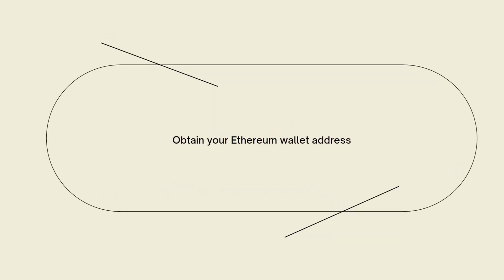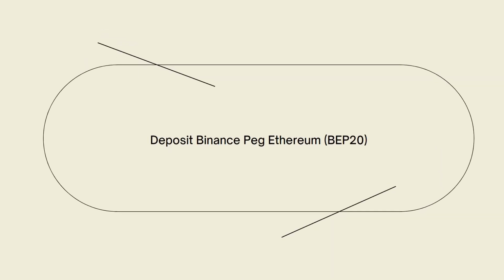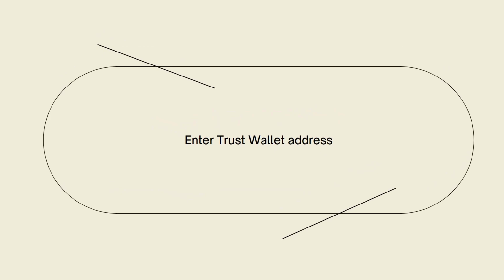How To Convert Binance Peg Ethereum To Ethereum in Trust Wallet (2023 Guide)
Learn How To Convert Binance Peg Ethereum To Ethereum in Trust Wallet (2023 Guide).In this tutorial, you will learn how to convert Binance Peg Ethereum (BEP20) tokens to Ethereum (ERC20) tokens using Trust Wallet. Trust Wallet is a popular mobile wallet that supports various cryptocurrencies and provides a user-friendly interface for managing your digital assets. Follow these steps to convert Binance Peg Ethereum to Ethereum:

Install and Set Up Trust Wallet: Download and install Trust Wallet from your mobile app store. Open the app and follow the instructions to set up a new wallet or import an existing one.

Add Binance Peg Ethereum (BEP20) and Ethereum (ERC20) Tokens: In Trust Wallet, tap on the "Wallets" tab and locate your Ethereum wallet. Tap on the wallet to access its details. Then, tap on the "Receive" button and copy your Ethereum wallet address. Go back to the main screen, tap on the "+" icon to add a new token, and search for "Binance Peg Ethereum" or enter its contract address. Add the Binance Peg Ethereum token to your wallet.

Connect to Decentralized Exchange (DEX): Trust Wallet has a built-in DEX integration that allows you to swap tokens directly within the app. Tap on the "Browser" tab in Trust Wallet and select a decentralized exchange platform that supports the conversion from Binance Peg Ethereum to Ethereum. Popular options include PancakeSwap, Uniswap, or SushiSwap.

Connect Wallet to DEX: On the DEX platform's website, locate the option to connect your wallet. Select Trust Wallet from the list of available wallets and authorize the connection.

Choose the Conversion Pair: Once your wallet is connected, navigate to the swap or exchange section of the DEX platform. Select the Binance Peg Ethereum token as the token you want to swap and choose Ethereum as the desired token.

Set Conversion Amount and Slippage Tolerance: Enter the amount of Binance Peg Ethereum you want to convert to Ethereum. Adjust the slippage tolerance based on the current market conditions to ensure your transaction goes through smoothly. Higher slippage tolerance may increase the likelihood of successful swaps.

Confirm and Execute the Swap: Review the details of your swap, including the conversion rate and transaction fees. Confirm that everything is correct, and then proceed to execute the swap. Follow any additional instructions or prompts provided by the DEX platform to complete the transaction.

Monitor the Transaction: Once the swap is initiated, you can monitor the transaction progress directly in Trust Wallet. You can view the transaction details, including the confirmation status and transaction hash.

Verify the Ethereum Balance: After the transaction is confirmed, check your Ethereum wallet balance in Trust Wallet. You should see the converted Ethereum (ERC20) tokens reflected in your wallet.

By following these steps, you can convert Binance Peg Ethereum (BEP20) tokens to Ethereum (ERC20) tokens using Trust Wallet and a decentralized exchange platform. Always exercise caution when performing token swaps and double-check all transaction details before proceeding.